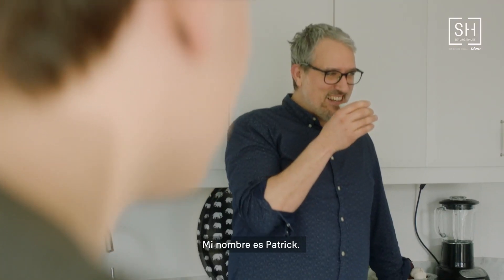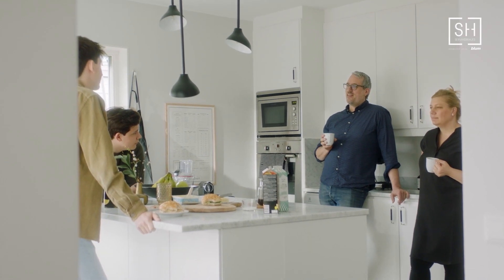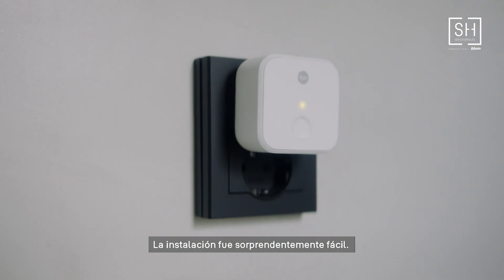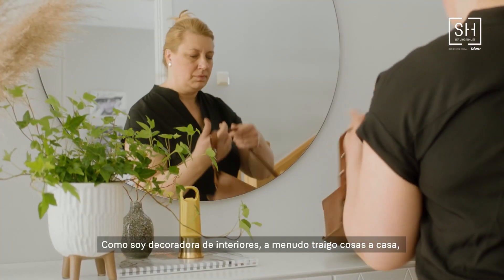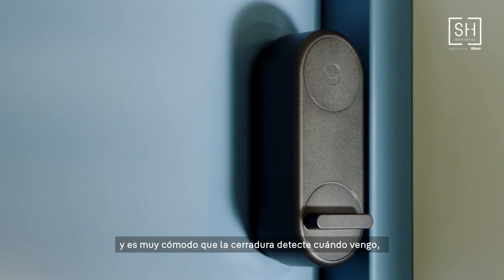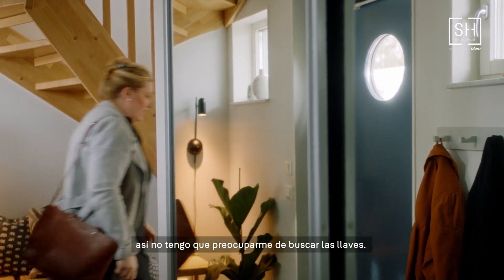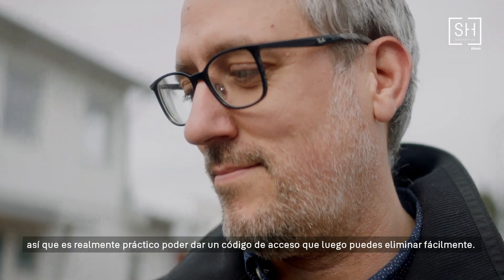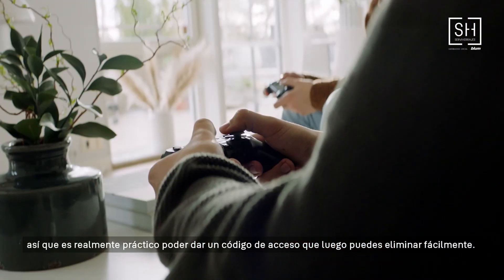La cerradura Inteligente de Yale, Linus Smart Lock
Convierte tu puerta en inteligente con una cerradura keyless diseñada para proteger tu hogar y simplificar tu vida. Un diseño impecable combinado con la tecnología más avanzada.
Linus® Smart Lock te permite bloquear y desbloquear la cerradura de forma segura dondequiera que estés. Accede a tu hogar sin utilizar llaves, ve quién entra y sale y cuándo, concede llaves virtuales a tus invitados y comprueba si la puerta está abierta o cerrada.

Disfruta de la tranquilidad de saber que tu hogar está protegido con lo último en cerraduras inteligentes de Yale respaldado por 180 años de
experiencia en seguridad.